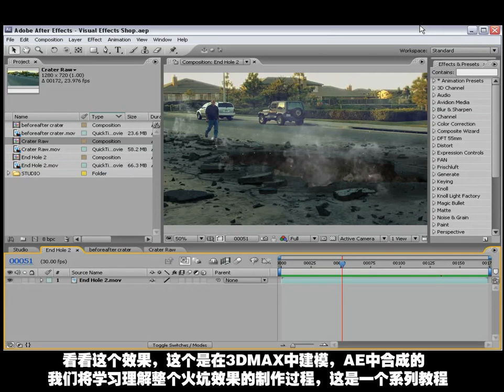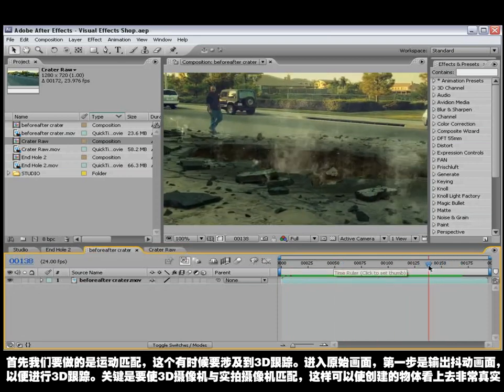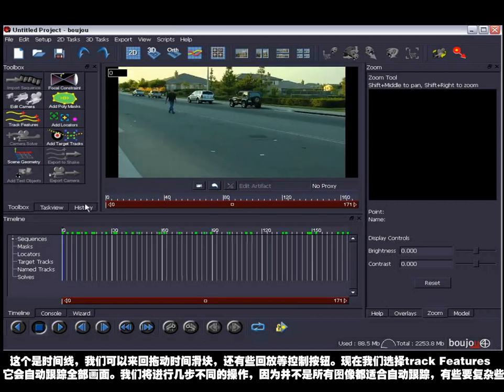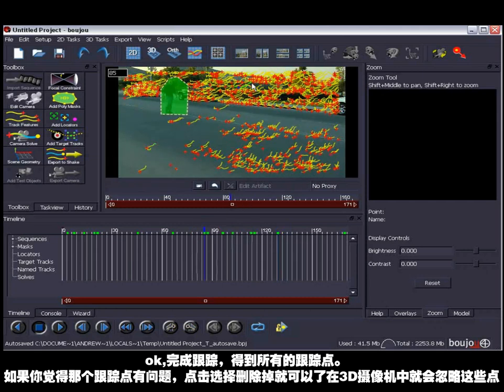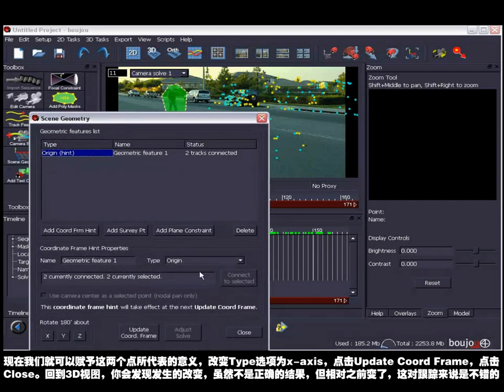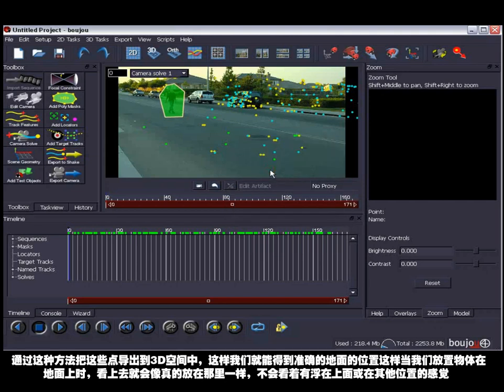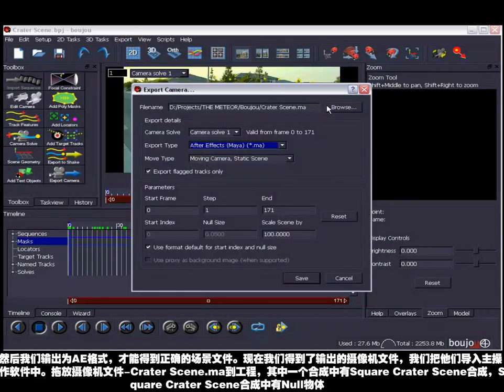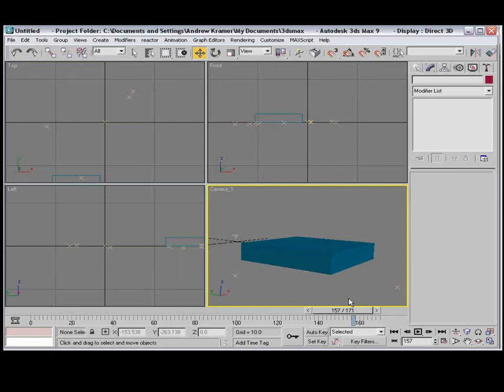CG天下中文字幕组出品videocopilot系列 74 3D Crater p1